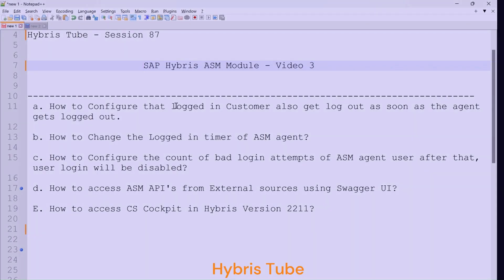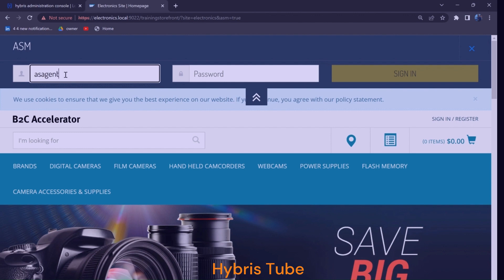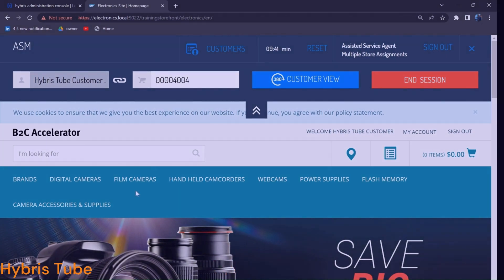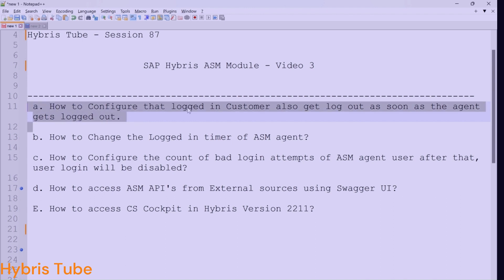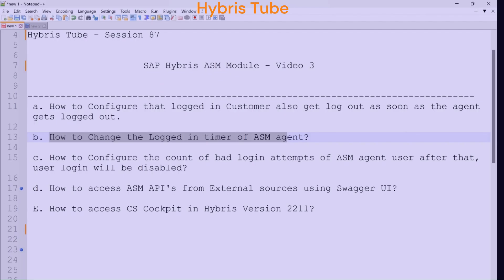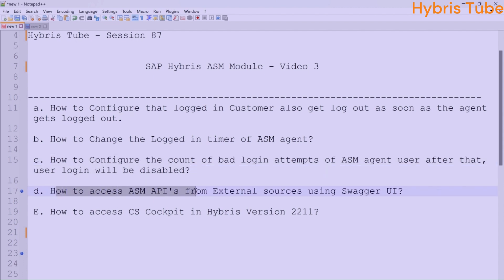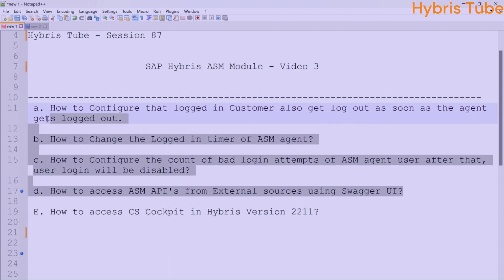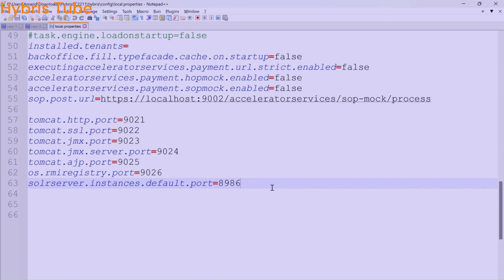Assisted Service Module - Commerce | SAP Hybris: Assisted Service Module (ASM) | SAP Commerce Cloud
ASM in Hybris
asm in sap hybris
sap hybris assisted service module
sap hybris asm
hybris asm
hybris asm url
hybris asm mode
SAP Commerce Cloud
hybris asm sso
difference between hybris and sap hybris
what is sap hybris
hybris assisted service module
assisted service module
assisted service module in hybris
assisted service module (asm)
sap assisted service module
assisted service example
hybris tutorial for beginners
hybris tutorial
sap hybris
SAP hybris tutorial for beginners
hybris
Part87

Title: "Revolutionizing Customer Experience: Unleashing the Power of Assisted Service Module in Hybris"

Description: Welcome to our game-changing video that will unveil the incredible potential of the Assisted Service Module in Hybris, the ultimate customer experience platform. Join us on an immersive journey as we explore the cutting-edge features and functionalities that have revolutionized the way businesses engage with their customers.

In this video, we will delve into the powerful capabilities of the Assisted Service Module, showcasing how it empowers customer service representatives to deliver exceptional support and assistance. Witness firsthand how this module streamlines communication, enhances efficiency, and takes customer satisfaction to new heights.

Discover the seamless integration of chatbots, virtual assistants, and live chat functionality that the Assisted Service Module offers. Explore the real-time collaboration and personalized interactions it enables, allowing businesses to provide tailored solutions and personalized recommendations to customers in record time.

We will also showcase success stories from leading companies that have implemented the Assisted Service Module, sharing their firsthand experiences and highlighting the tangible benefits they have gained. From increased conversion rates to reduced customer wait times, witness the tangible impact this module has had on their bottom line.

Whether you are a business owner, a customer service professional, or simply intrigued by the future of customer experience, this video is a must-watch. Join us as we unlock the potential of the Assisted Service Module in Hybris and witness firsthand how it can transform your business.

Don't miss out on this groundbreaking video that is set to redefine the customer service landscape. Get ready to elevate your customer experience game with the Assisted Service Module in Hybris.